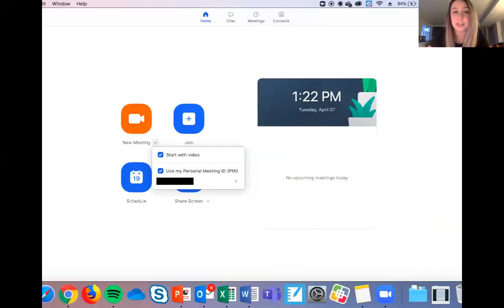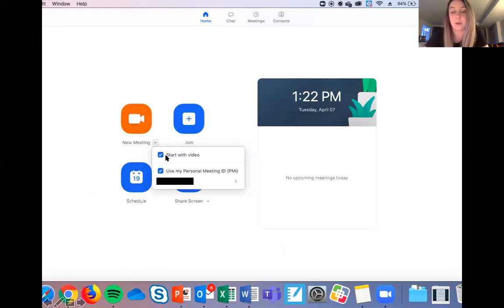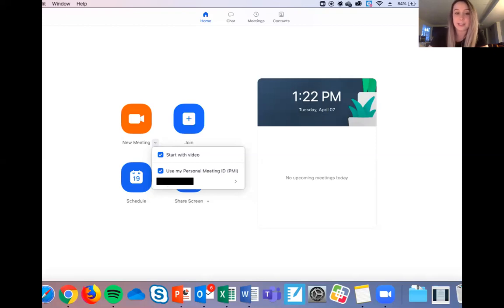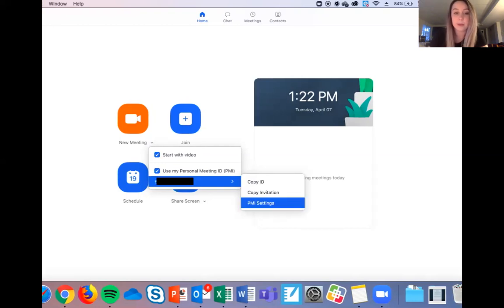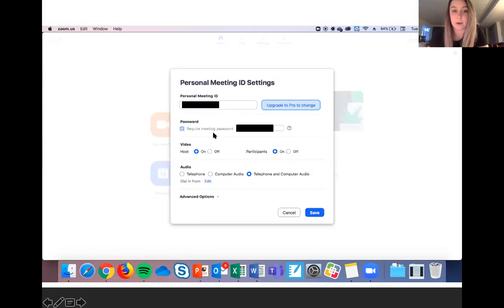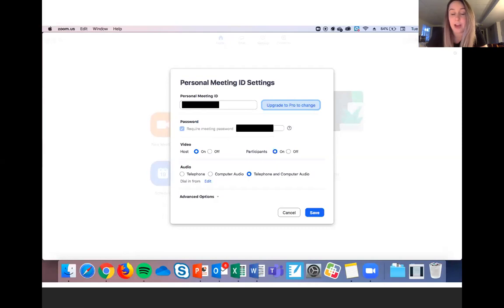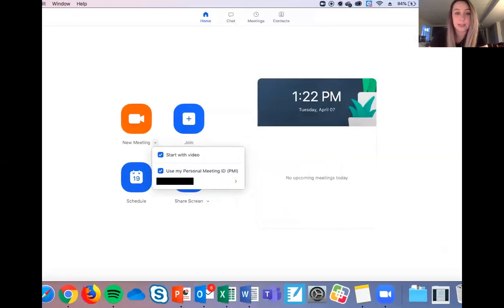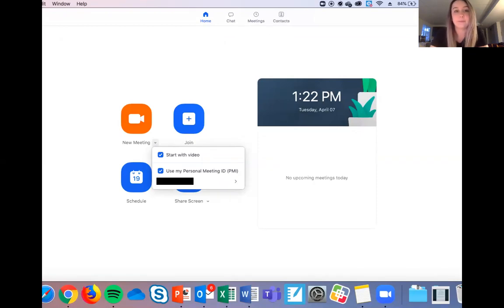Using Zoom without sending meeting links tutorial